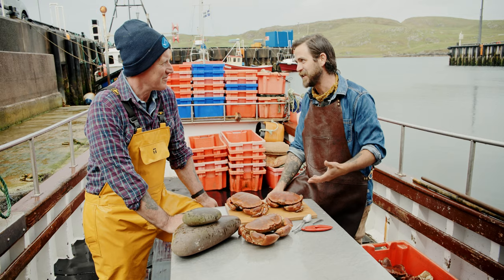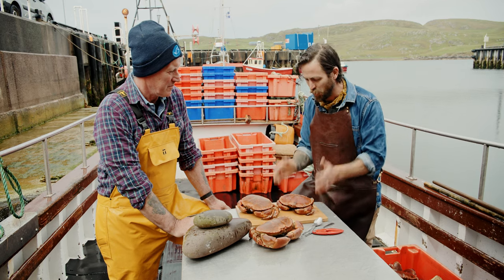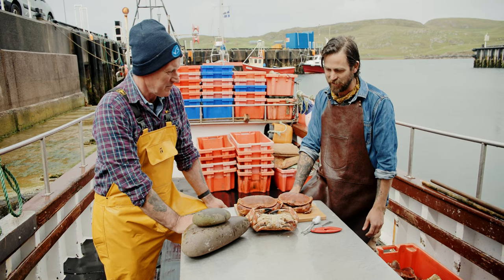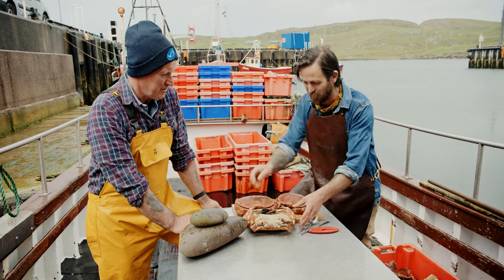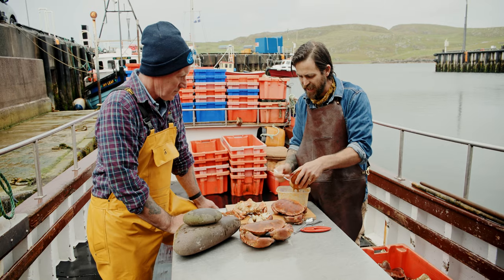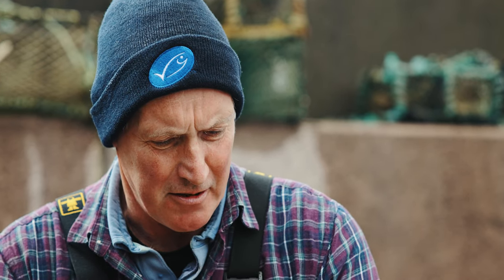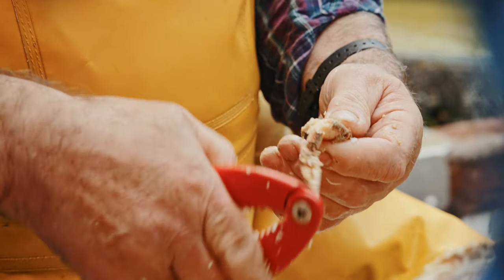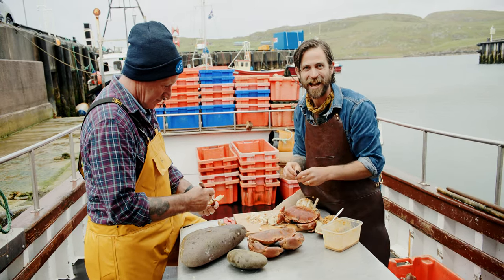How to prepare crab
Learn how to prepare brown crab with Shetland-based sustainable crab fisherman Francis Fraser and top chef James Strawbridge.

If you’re keen to do your bit for the planet, and the ocean, join the sustainable seafood movement. It’s as simple as looking out for the blue MSC ecolabel on seafood when you’re shopping and eating out.